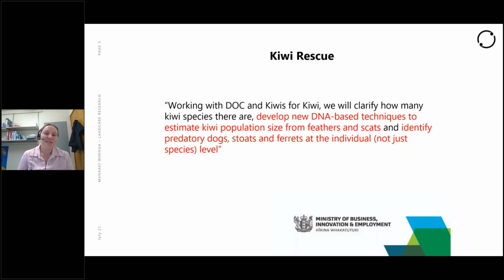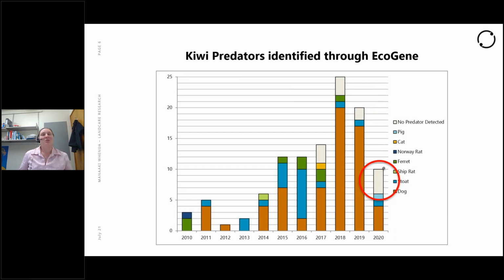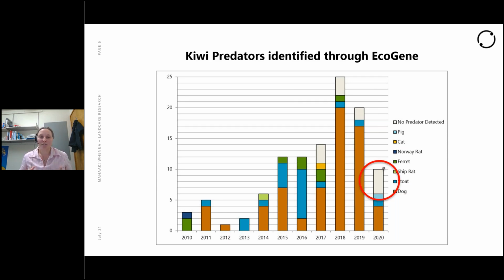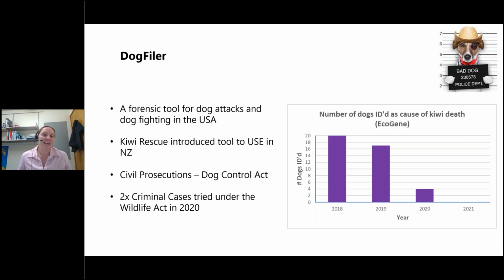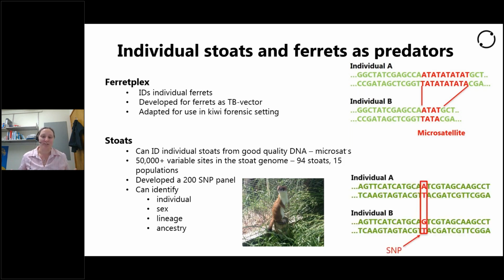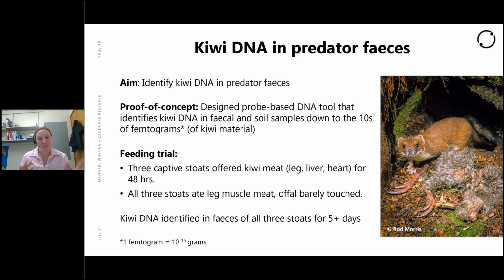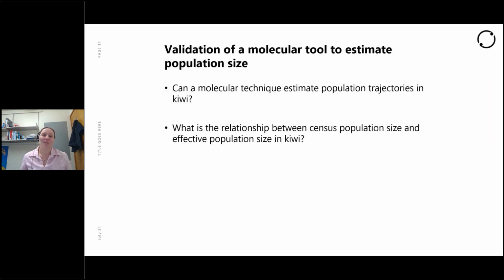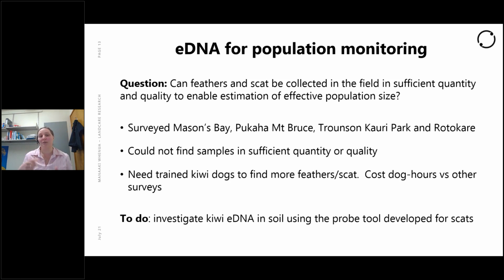LINKOnline Webinar: How DNA Research can help Kiwi Survive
Predation by introduced mammals is one of the leading drivers of kiwi decline.  It is therefore important for landowners, stakeholders, and restoration groups to have effective methods of studying predator-prey interactions.  Previously, evidence of predation had relied on visual observations or gut content analyses – an expensive and invasive method.

We have developed a range of DNA-based techniques to estimate kiwi population size and to identify predatory dogs, stoats and ferrets at the individual (not just species) level.  We have also designed a highly accurate test which will enable detection of trace amounts of kiwi DNA in predator scats and other environmental samples (e.g. soil).

Danielle Middleton is a scientist at Manaaki Whenua – Landcare Research.  She investigates the molecular ecology of New Zealand native fauna and introduced pests.